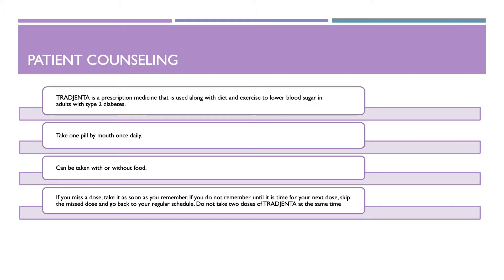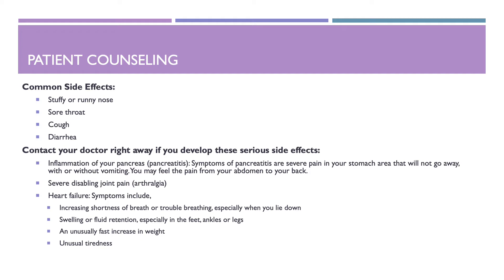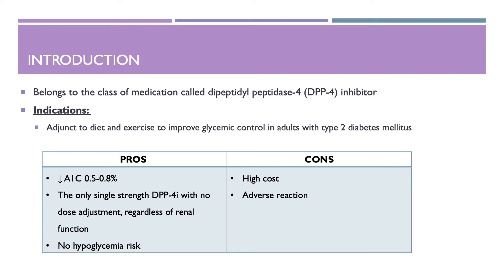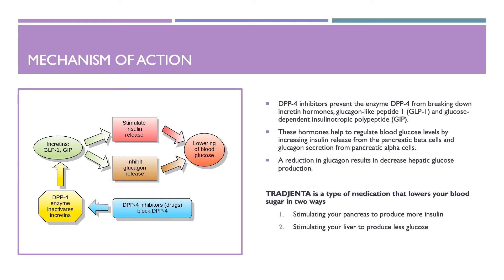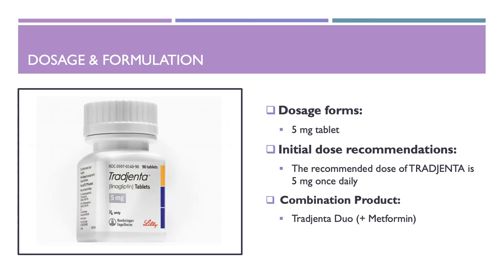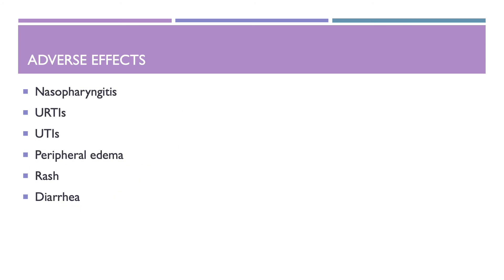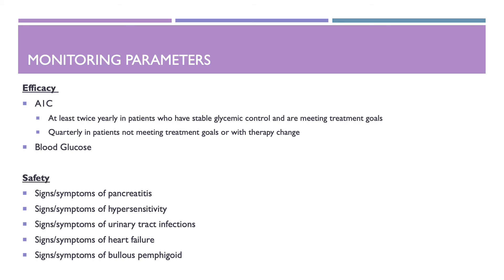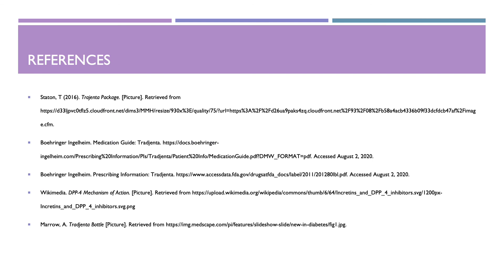Tradjenta For the Treatment of Type II Diabetes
Dulaglutide for Type II Diabetes.

This video was made by Vivian Nguyen, 2021 Pharmacist Candidate. She will review: Patient consultation points, indications, dosing and adjustments, mechanism of action, side effects, and monitoring parameters.